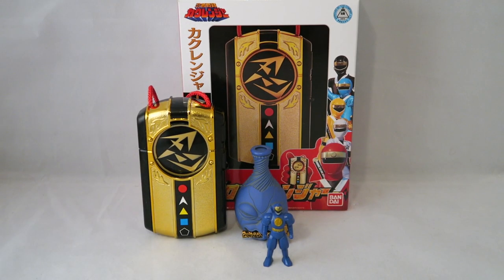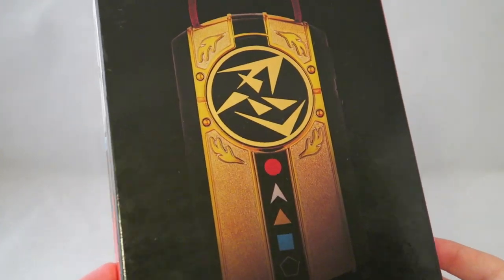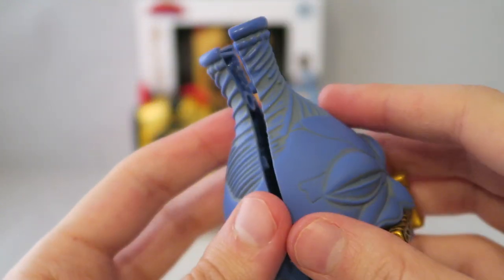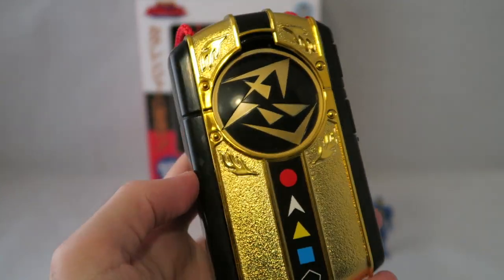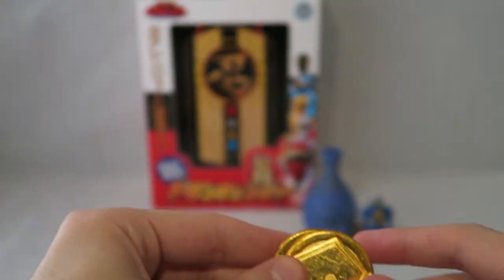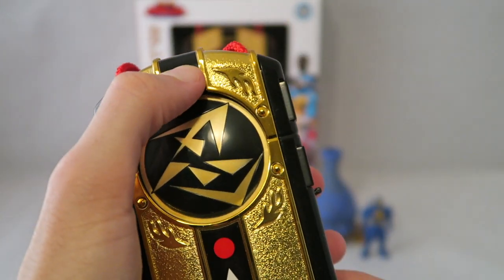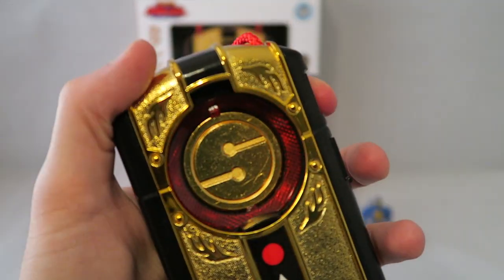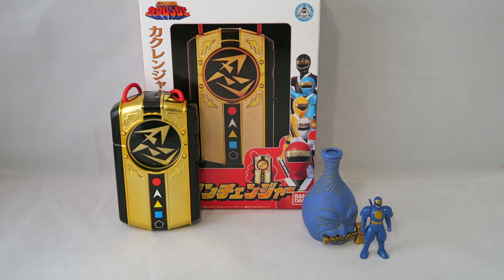Sentai Artisan Doron Changer Review (Ninja Sentai Kakuranger)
Welcome to my review of then Sentai Artisan Doron Changer from Ninja Sentai Kakuranger. This is the main changer used by the rangers in the series and was released in the premium collectors Sentai Artisan series awhile back, but is it worth a look for Kakuranger fans? Find out in the review.